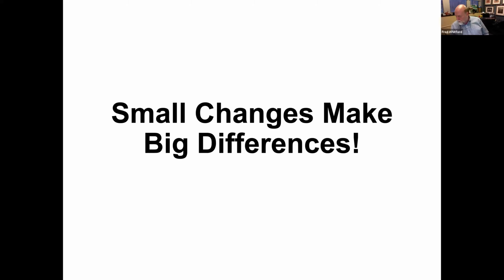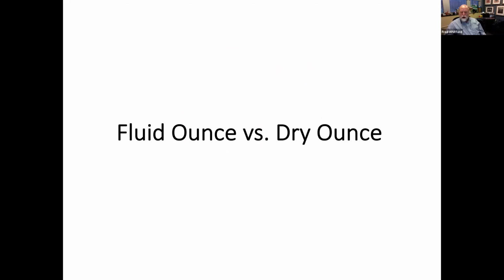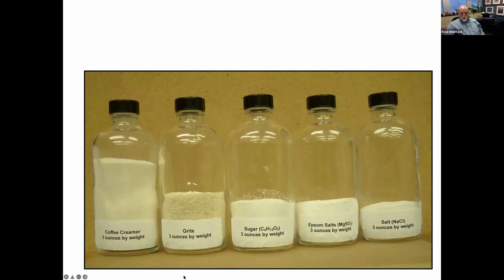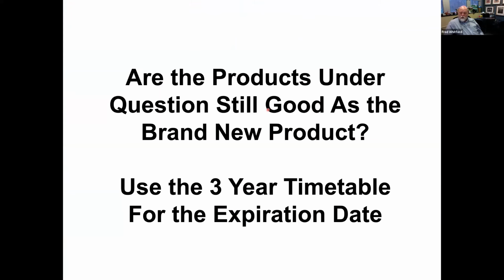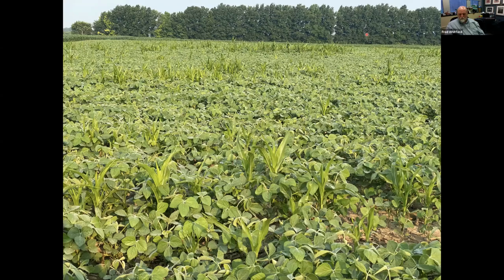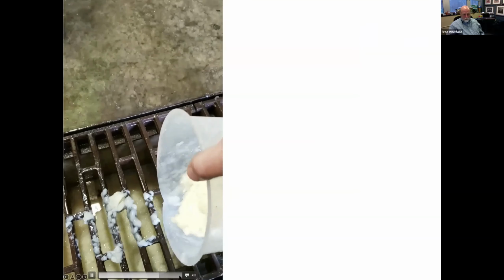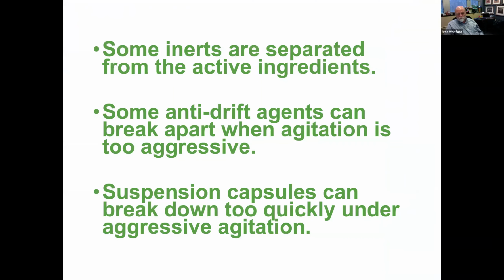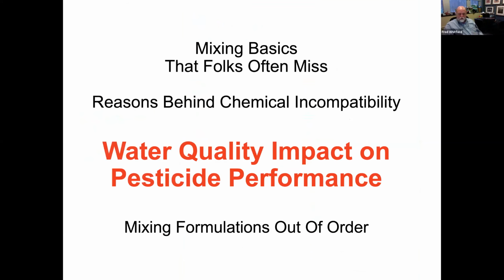D2_S3 Herbicide/Cover Crop Training Maximize Herbicide Efficiency in a Time of Shortage & Beyond P2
Featuring Fred Whitford, Purdue Director of Pesticide Programs
o Storage time
o Consistent Product Measurements
o Tank size
o Tank Mixing
o Adjuvants
o AMS, Citric Acid
o Water Quality
o Other Tank Additives
o Tank Cleaning
o Antagonisms
o Spray equipment that farmers use
 Chemical induction cone and how that water from the nurse tank needs to be conditioned before adding chemical from induction system